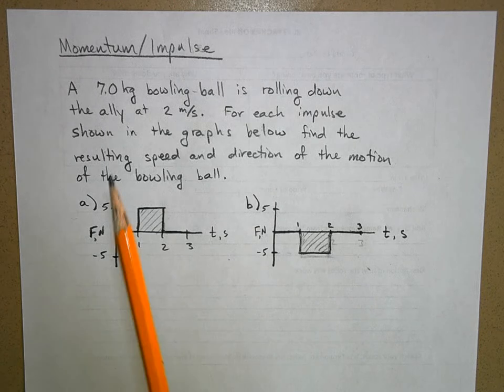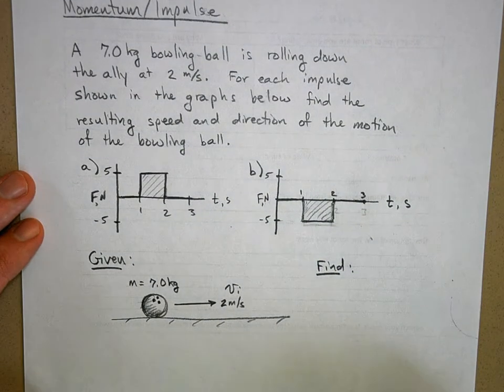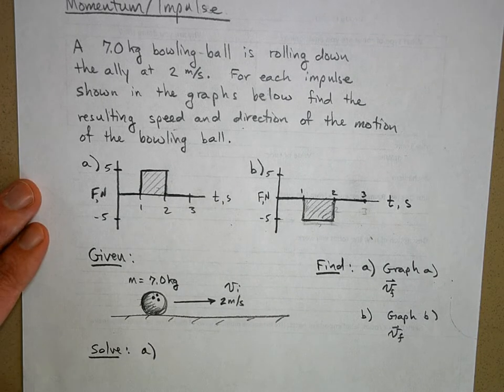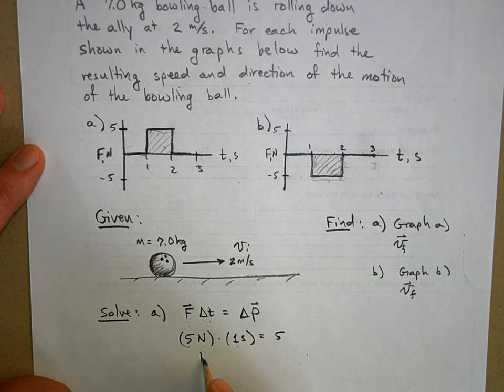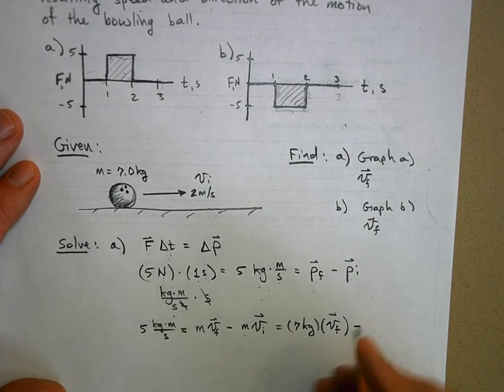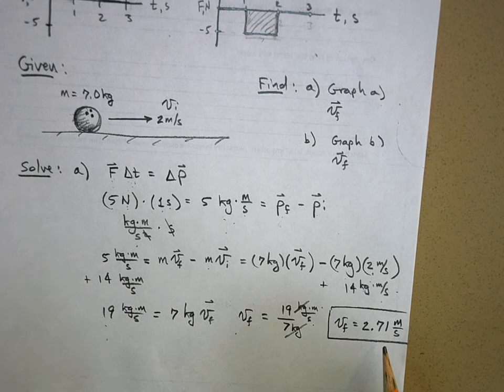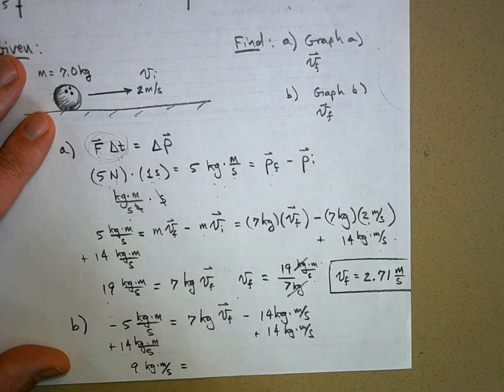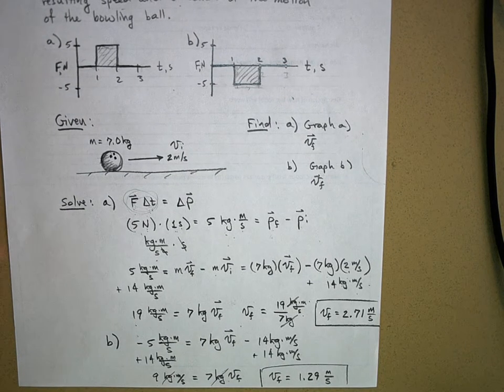PHYU6Pg204PP3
Physics problem involving impulse and momentum.